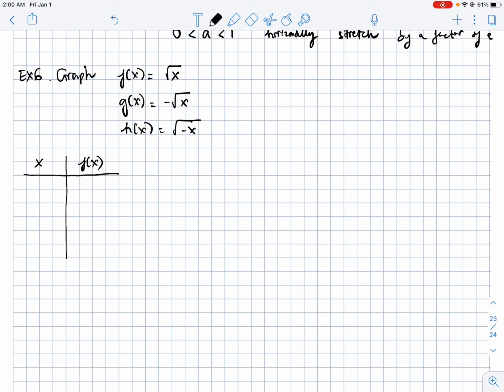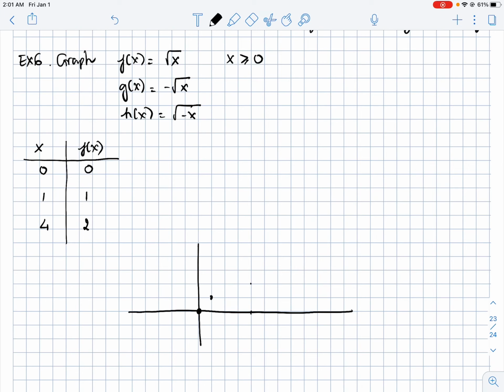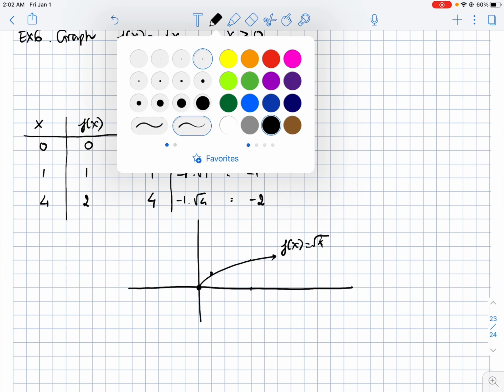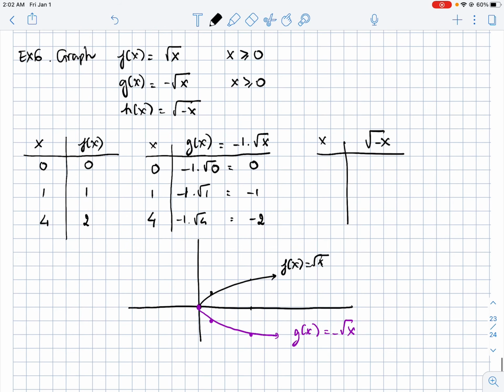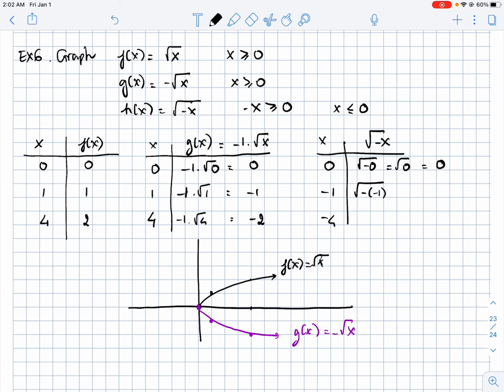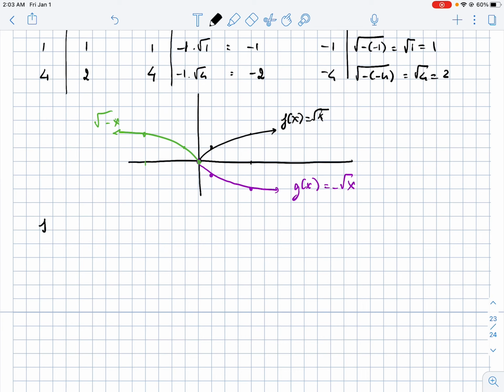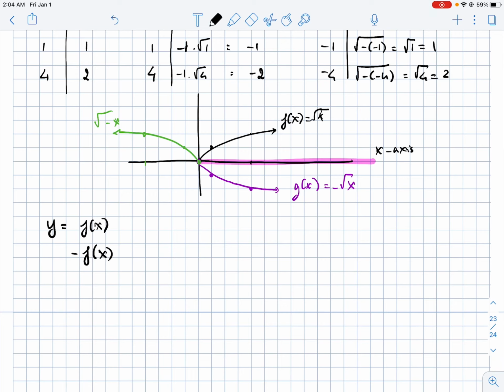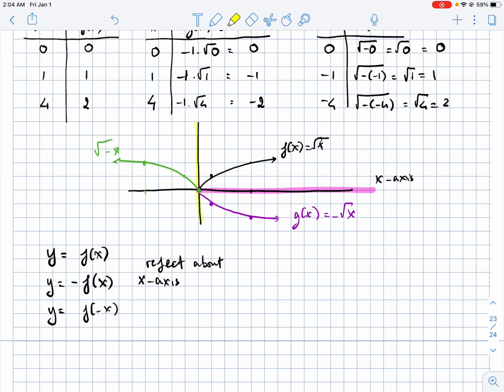Sec 3.5 part 6